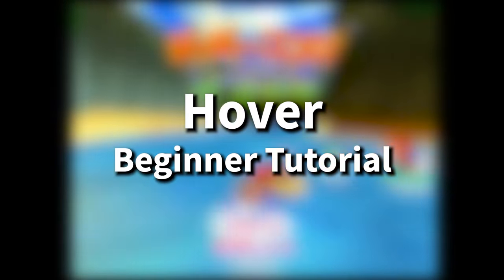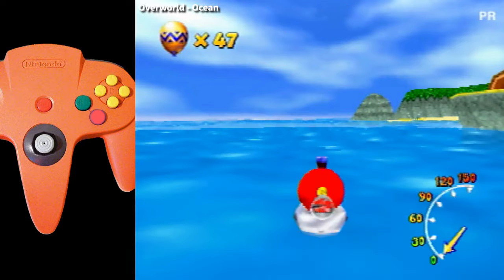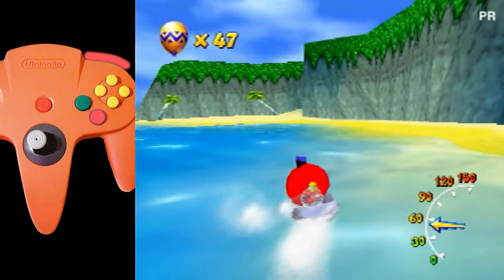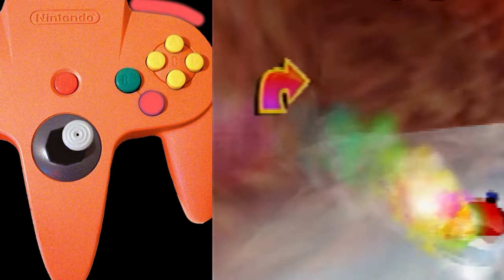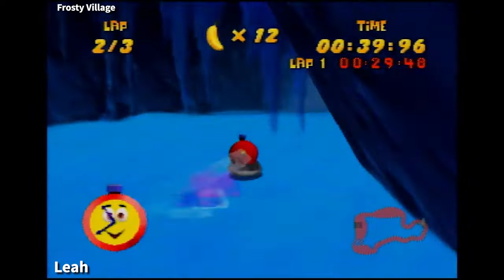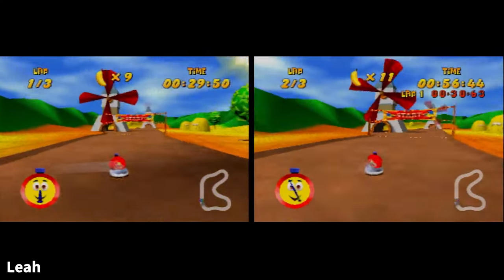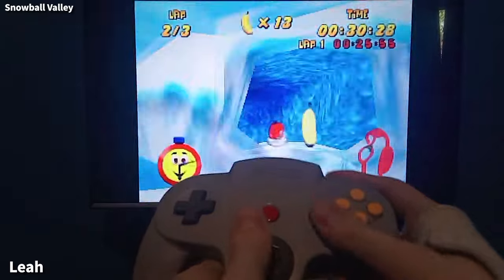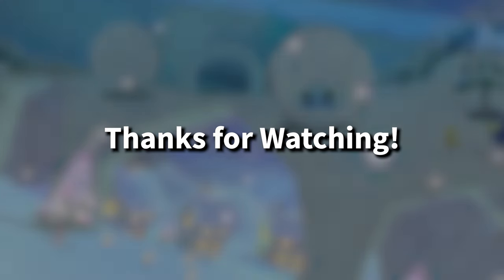DKR Vehicles - Hover Tutorial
Love it or hate it, the Hovercraft is a very strange vehicle, and takes a lot of instinct and game knowledge to play well. This video serves as a resource for all the basic tech used to go fast in it.

0:00 - Introduction
1:04 - A-Tapping
2:49 - R-Button Intro
3:20 - Snaking
5:59 - Hopping
6:35 - Brake Turns
7:18 - Boosting
10:44 - Bonking
12:04 - Outro
13:44 - Gameplay Example